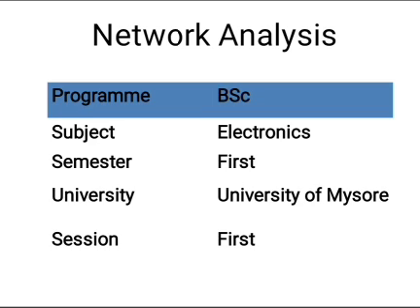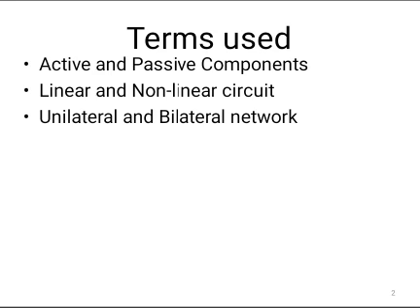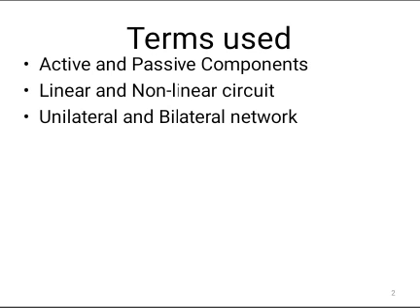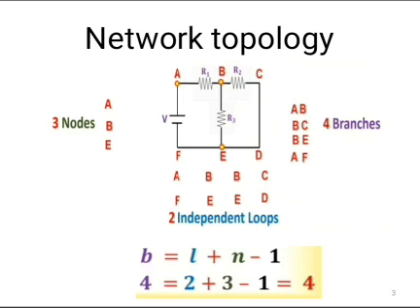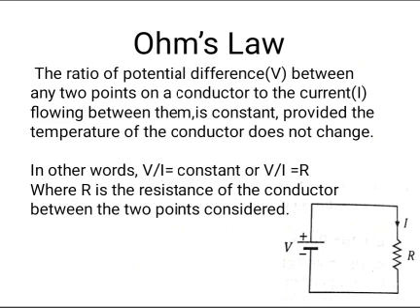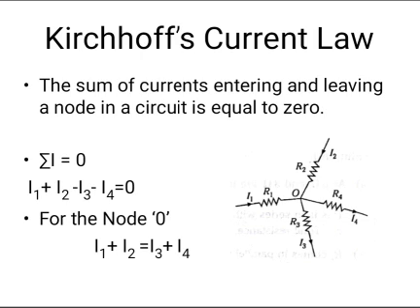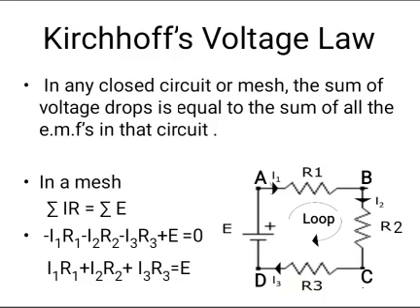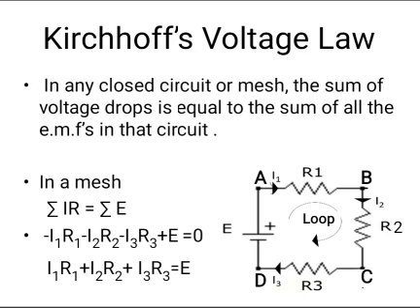Network Analysis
Session 1,BSc First sem, University of mysore